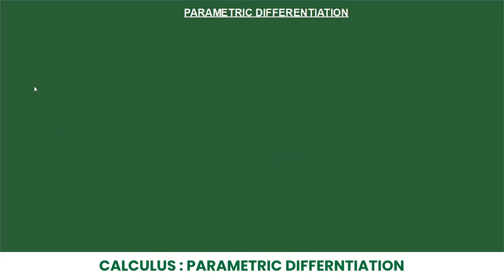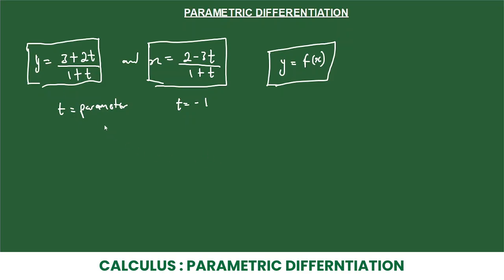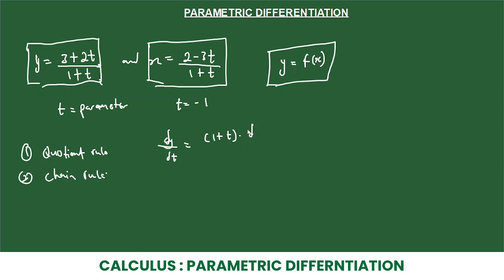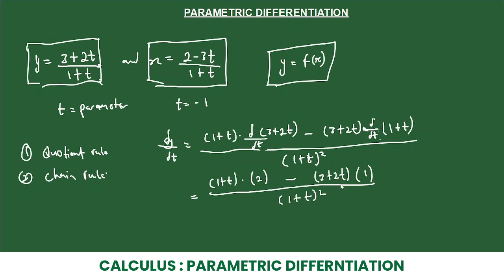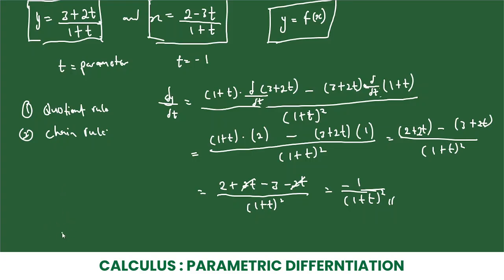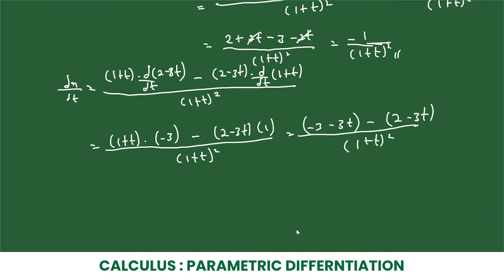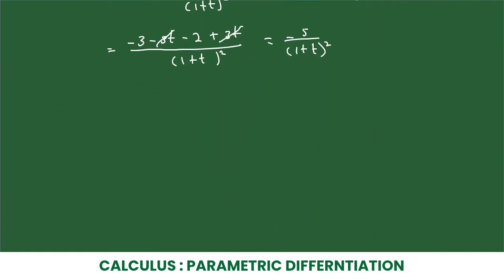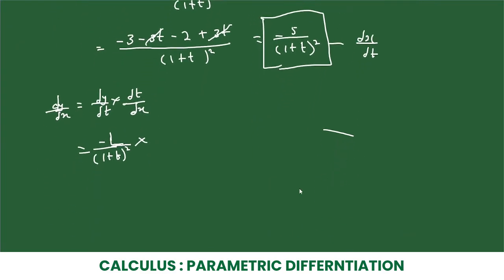🟢 09 - Parametric Differentiation | Faraday Jnr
This comprehensive playlist covers the core concepts of Engineering Mathematics, focusing on differentiation, integration, and partial differentiation. Designed for students in electrical, electronics, and related engineering fields, the series breaks down complex calculus topics into clear, step-by-step explanations.

Starting from first principles, the course builds a strong theoretical foundation before moving into advanced techniques such as chain rule applications, integration methods, reduction formulas, and multivariable calculus concepts like gradient, divergence, and curl.

Each lesson is structured to combine intuition, worked examples, and exam-focused problem-solving strategies—making it ideal for both beginners and students preparing for university exams.

Whether you’re aiming to master calculus fundamentals or strengthen your problem-solving skills, this playlist provides a complete learning path.